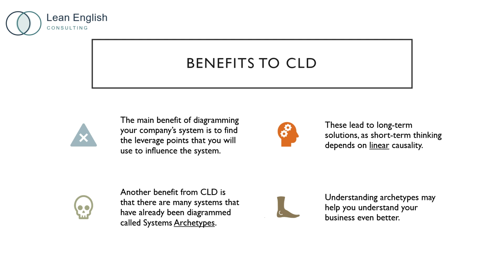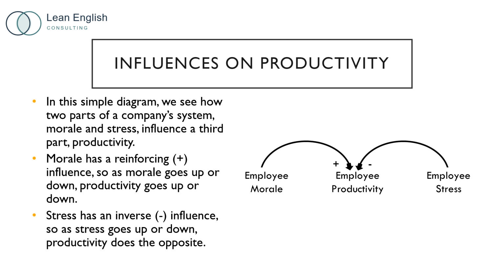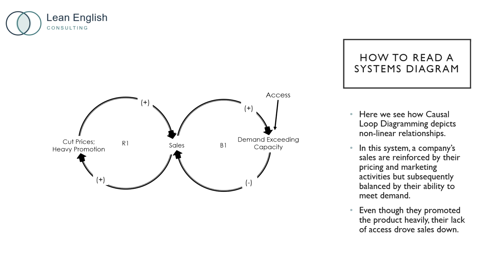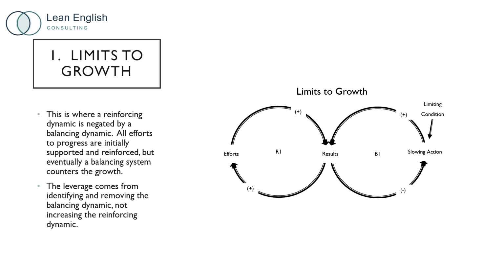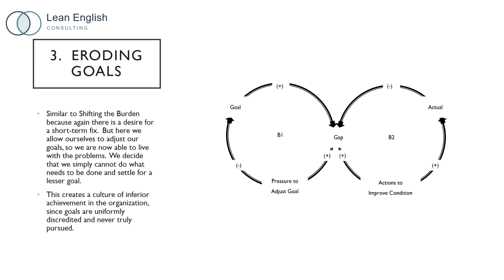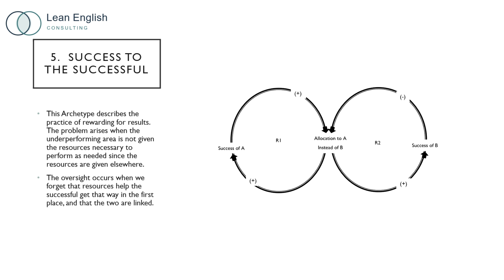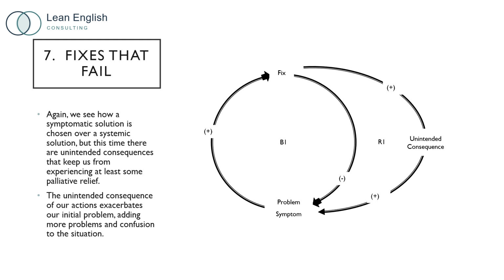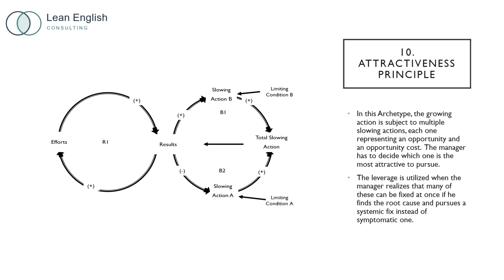Episode 5, Part 2; Systems Thinking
Welcome back for part 2 of episode 5; Systems Thinking.

Today we will discuss how to create and read Causal Loop Diagrams, the map that systems engineers use to identify the influences different parts have on one another in a system.  They are essential for understanding leverage points - the places where you have the best opportunities to change the system.  Without identifying these points, you may be trying to fix the wrong thing.

Let me know if you have listened to any of the other episodes and which one you prefer.  I would love to hear from you.  Thanks so much for spending your time with me.

Until next time, be good and I'll talk to you later.

Best regards,

Tom